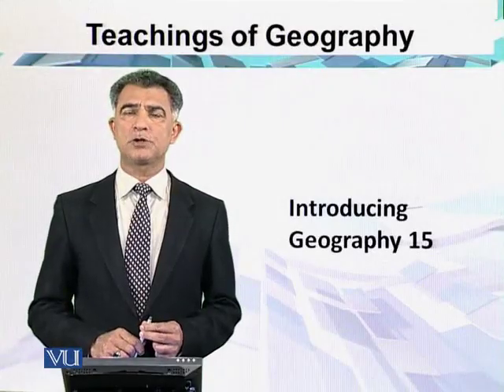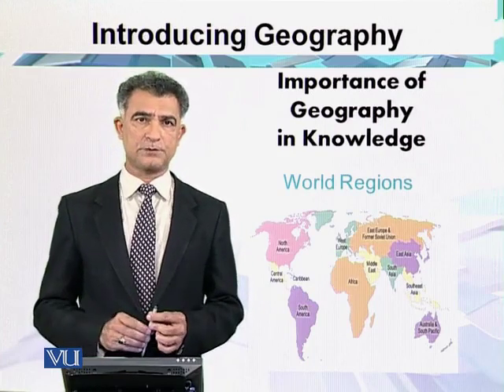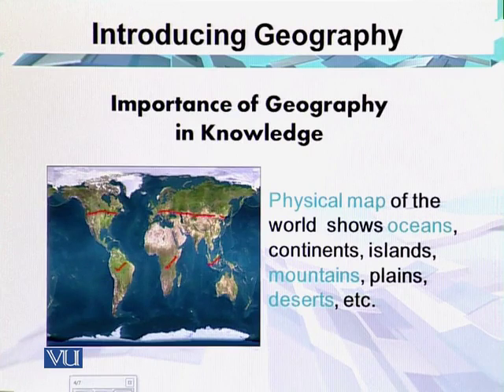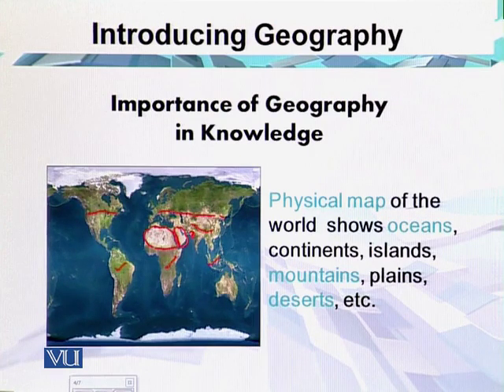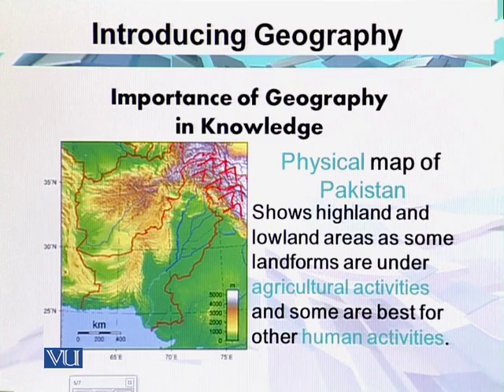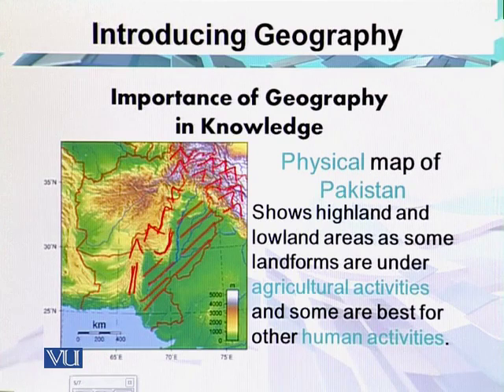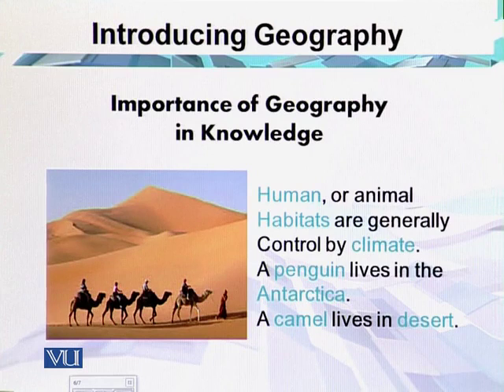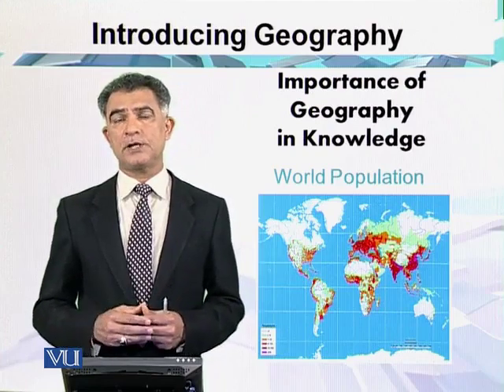EDU515_Topic015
EDU515 - Teaching of Geography
Dr. Ali Iqtadar Mirza
Importance of Geography in Knowledge